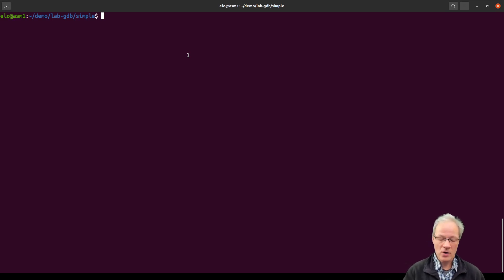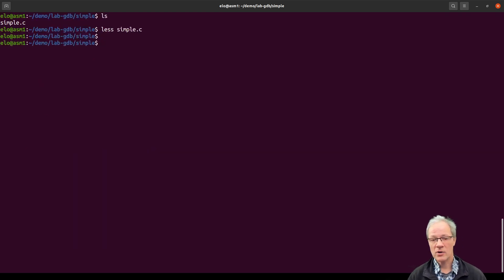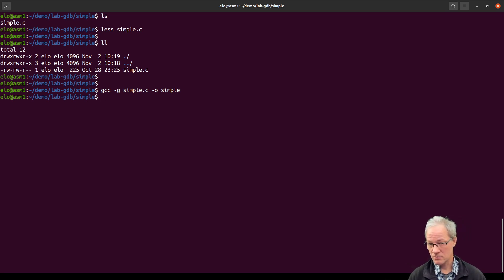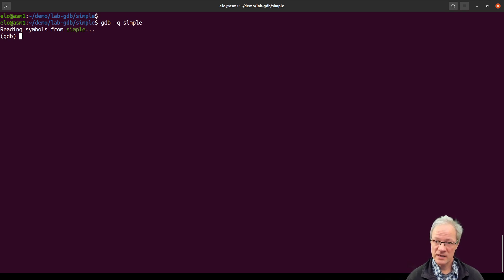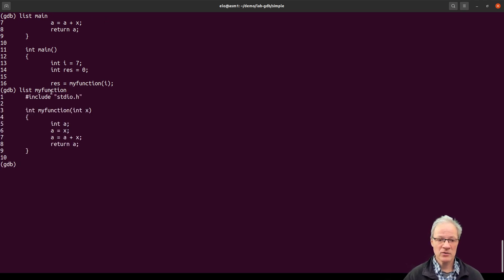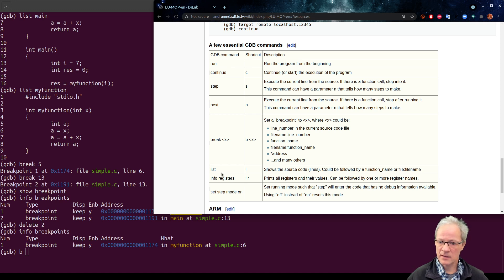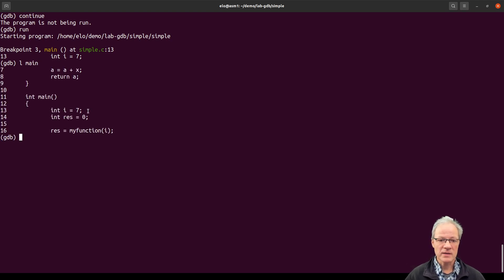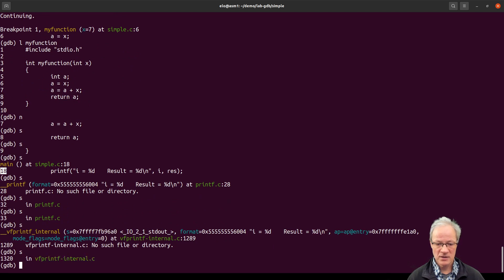Lab. Intro to GDB debugger for C and ARM Assembly